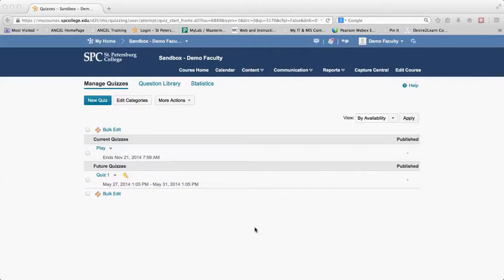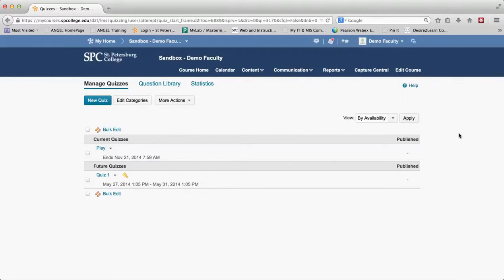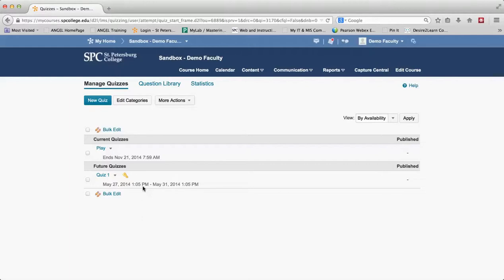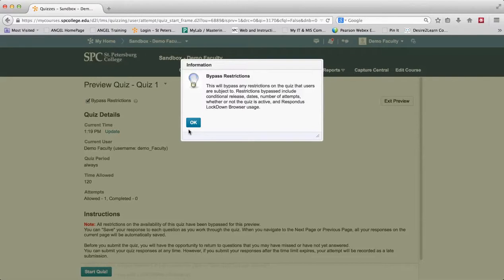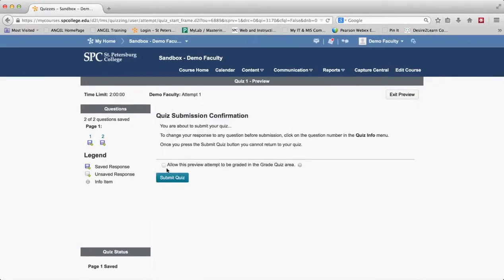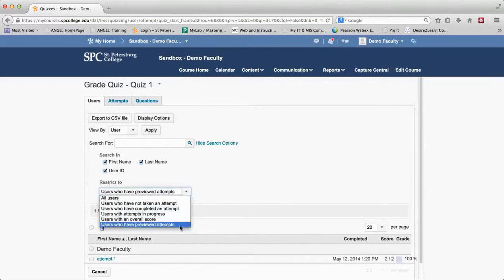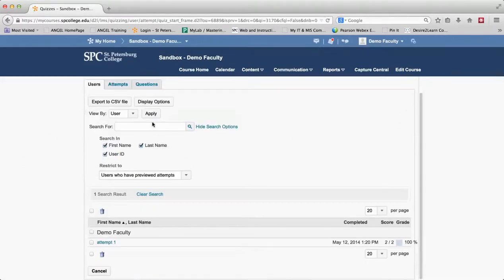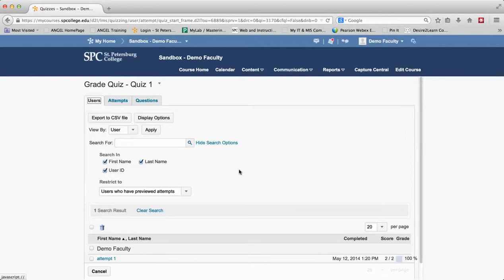Previewing a Quiz in D2L